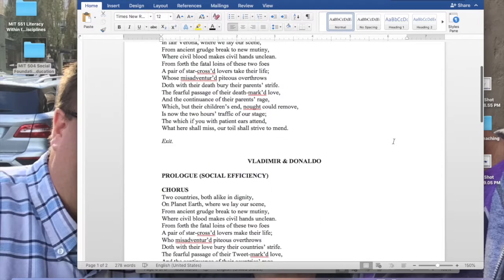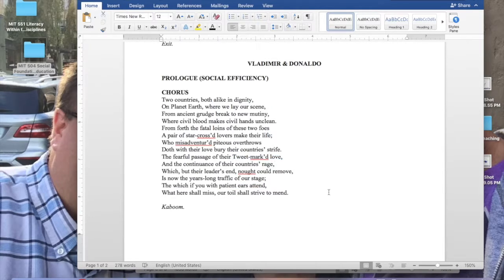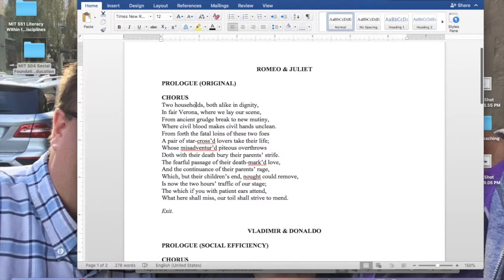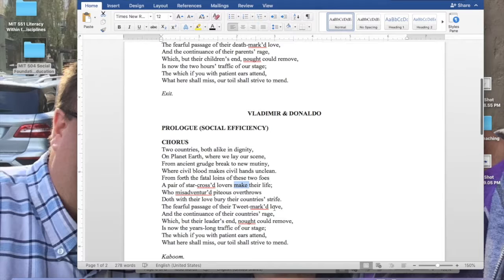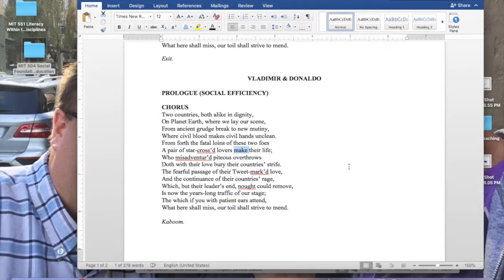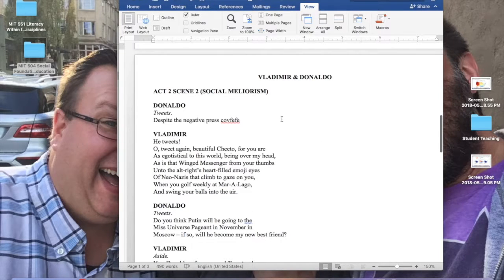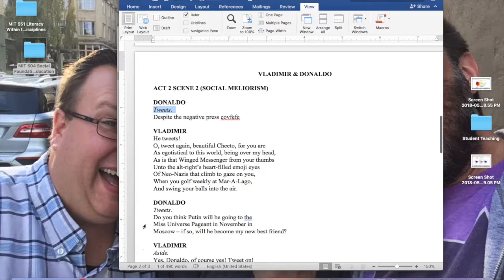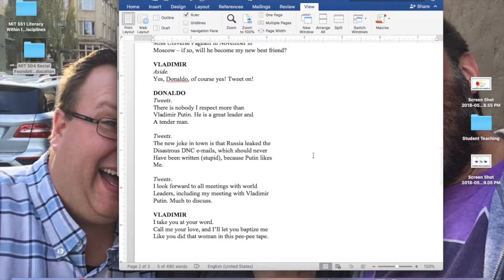Lesson Planning: Updating Shakespeare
One future teacher's dilemma over taking an amazing lesson plan and making it mediocre for a teacher preparation class.